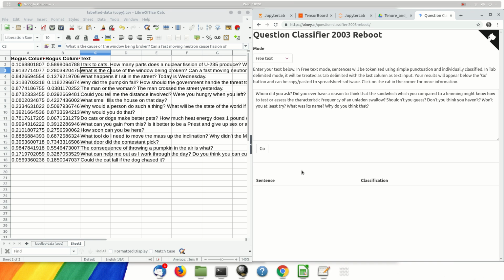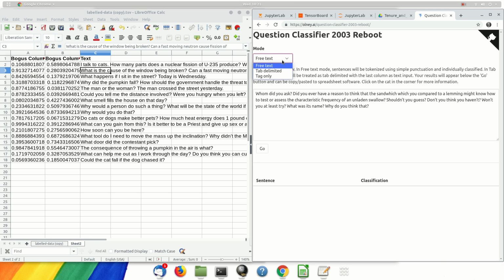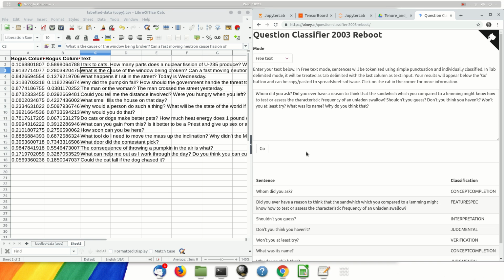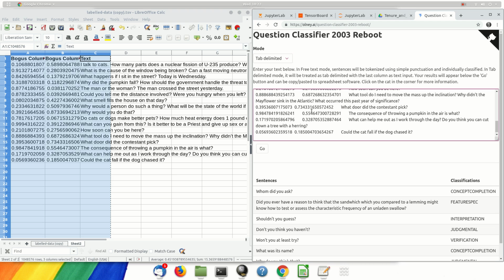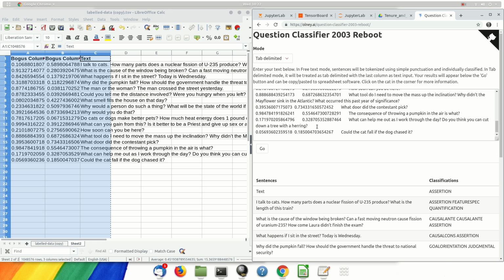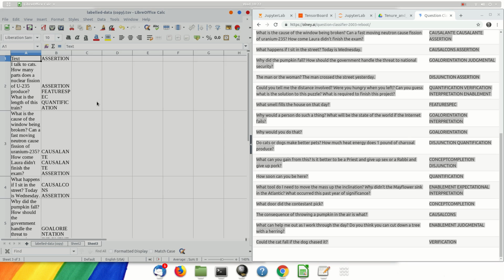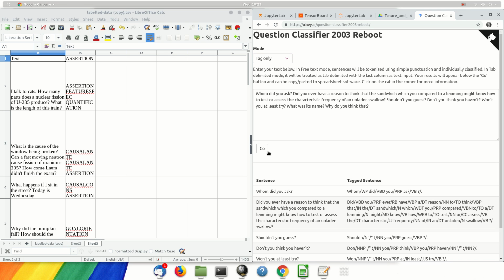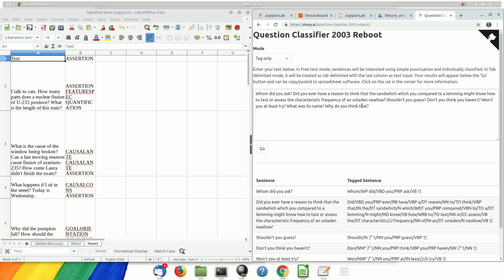Question Classifier 2003 Reboot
This is a web-based implementation of a question classifier I published in 2003. It accepts raw text input and copy/paste input from spreadsheets.